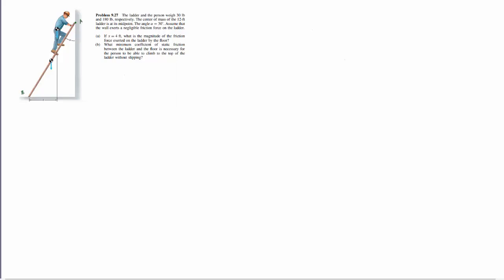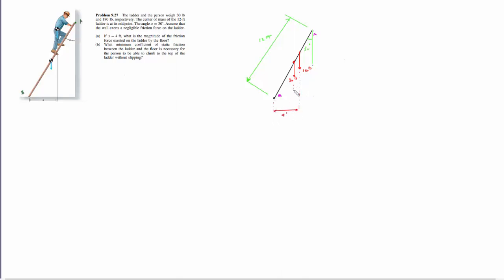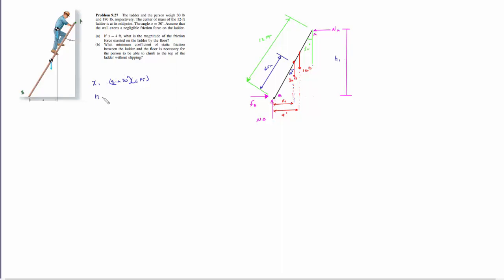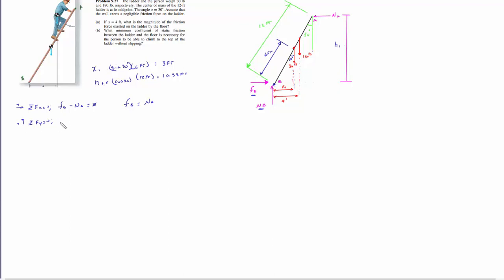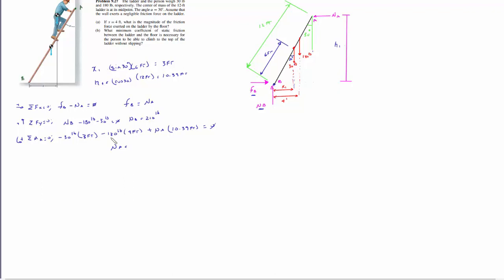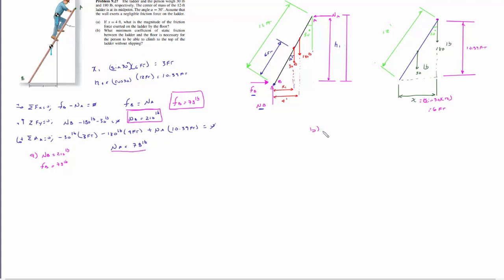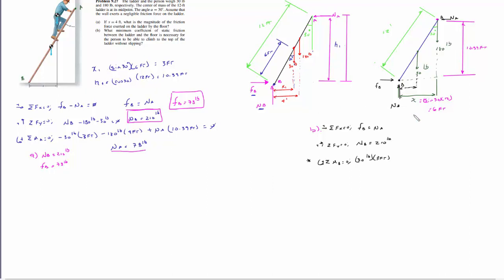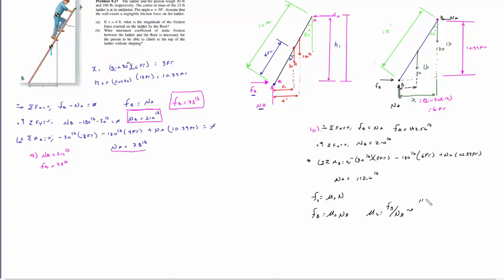ET 240 Ladder Friction